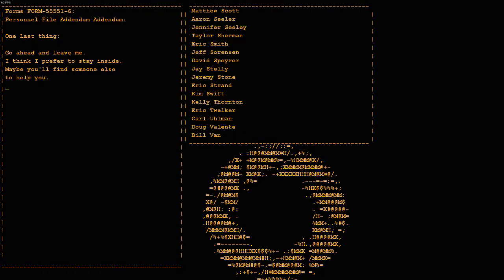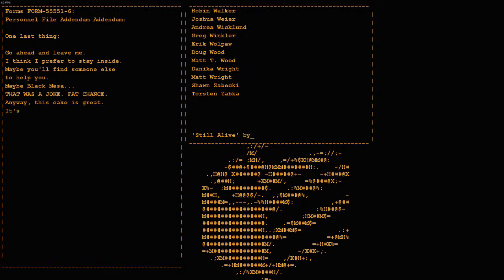Portal - Finale "Assume the Party Escort Submission Position.."